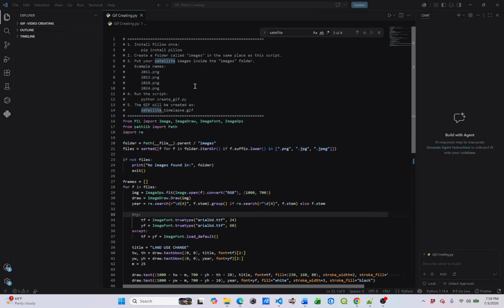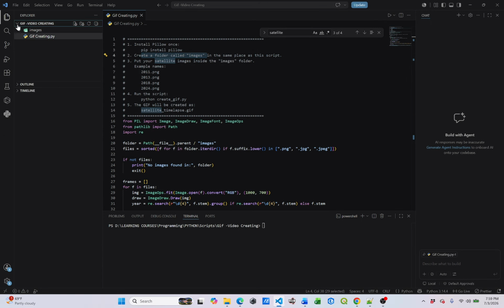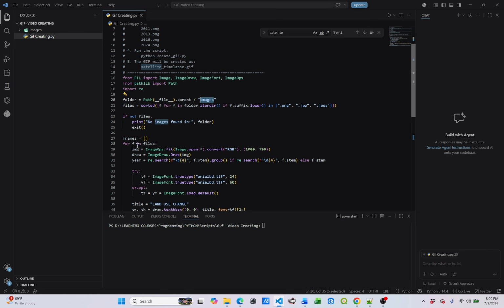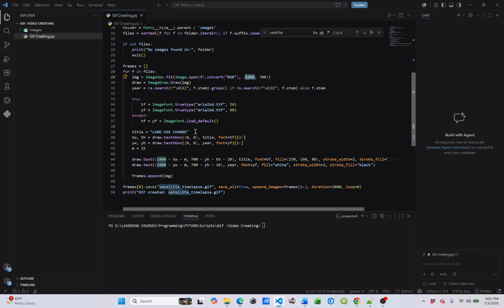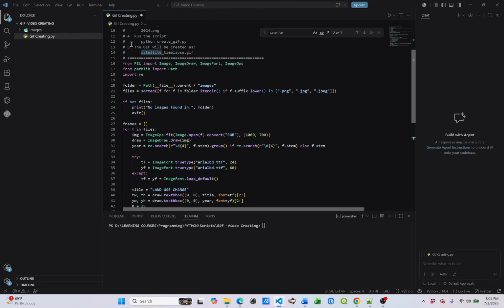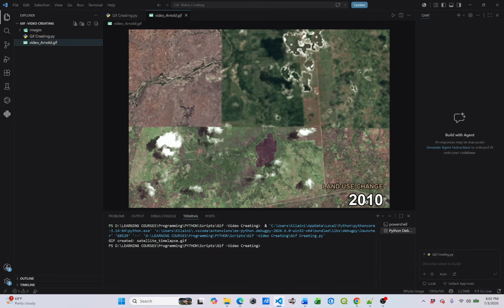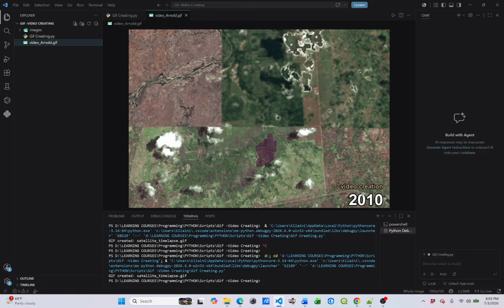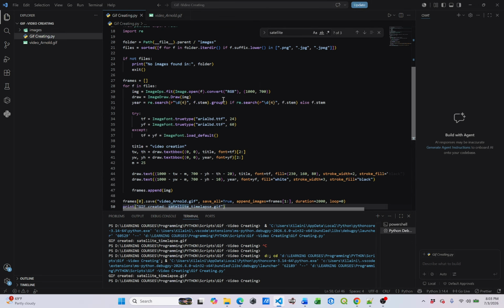How to Create a Satellite Image Timelapse GIF Using Python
The video shows how to to Create a Satellite Image Timelapse GIF Using Python. arnold mutegeki kilaini Satellite Images to gis

The code
# 1. Install Pillow once:
# 2. Create a folder called "images" in the same place as this script.
# 3. Put your satellite images inside the "images" folder.
#    Example names:
#       2011.png
#       2013.png
#       2018.png
#       2024.png
# 4. Run the script:
#       python create_gif.py
# 5. The GIF will be created as:
#       satellite_timelapse.gif
from PIL import Image, ImageDraw, ImageFont, ImageOps
from pathlib import Path
import re

folder = Path(__file__).parent / "images"
files = sorted([f for f in folder.iterdir() if f.suffix.lower() in [".png", ".jpg", ".jpeg"]])

if not files:
    print("No images found in:", folder)
    exit()

frames = []
for f in files:
    img = ImageOps.fit(Image.open(f).convert("RGB"), (1000, 700))
    draw = ImageDraw.Draw(img)
    year = re.search(r"\d{4}", f.stem).group() if re.search(r"\d{4}", f.stem) else f.stem

    try:
        tf = ImageFont.truetype("arialbd.ttf", 24)
        yf = ImageFont.truetype("arialbd.ttf", 60)
    except:
        tf = yf = ImageFont.load_default()

    title = "LAND USE CHANGE"
    tw, th = draw.textbbox((0, 0), title, font=tf)[2:]
    yw, yh = draw.textbbox((0, 0), year, font=yf)[2:]
    m = 25

    draw.text((1000 - tw - m, 700 - yh - th - 20), title, font=tf, fill=(230, 160, 80), stroke_width=2, stroke_fill="black")
    draw.text((1000 - yw - m, 700 - yh - 10), year, font=yf, fill="white", stroke_width=3, stroke_fill="black")

    frames.append(img)

frames[0].save("satellite_timelapse.gif", save_all=True, append_images=frames[1:], duration=2000, loop=0)
print("GIF created: satellite_timelapse.gif")